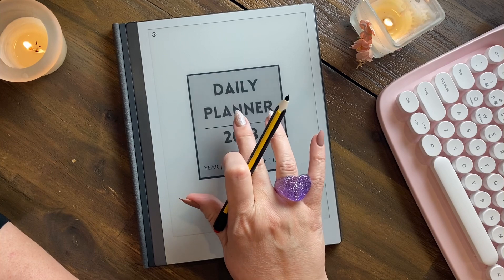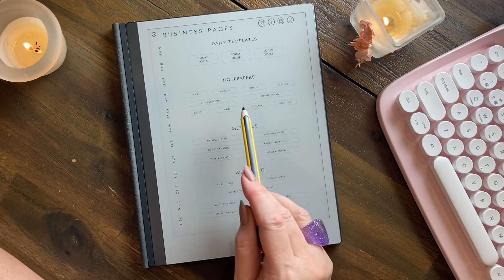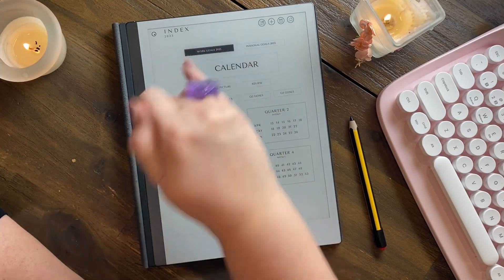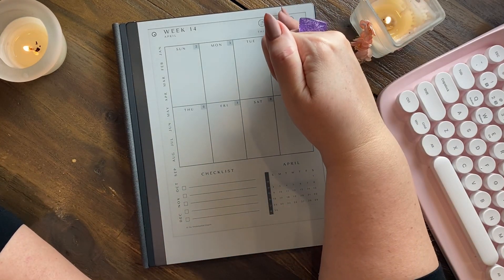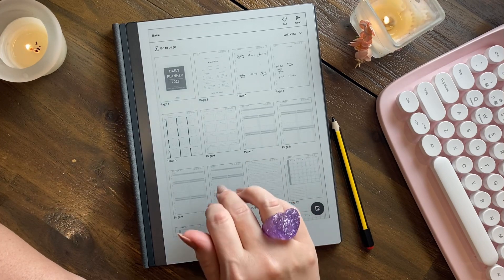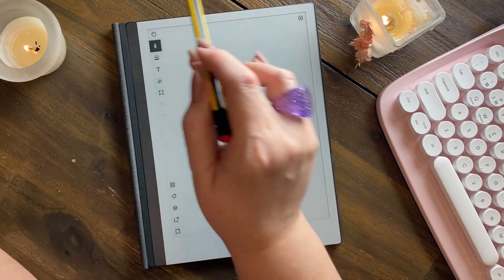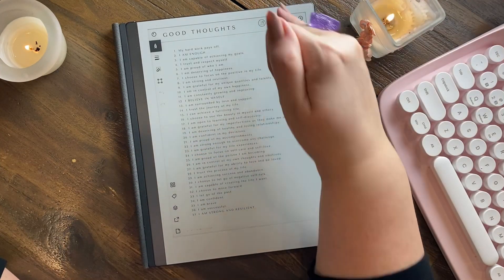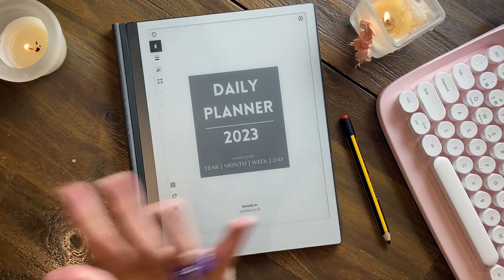Our DAILY PLANNER lets Walk-Through how it works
☆ FEATURED ☆
DIGITAL NOTEBOOKS & PLANNERS

☆ MY FAVES ☆